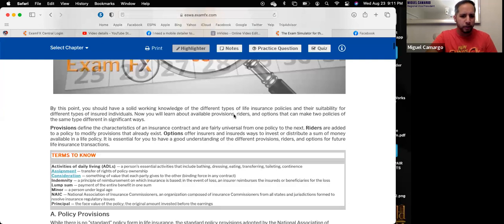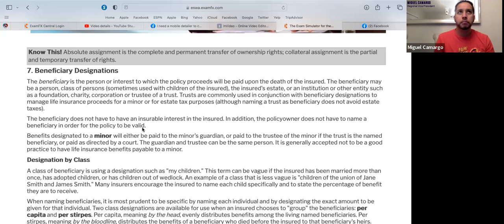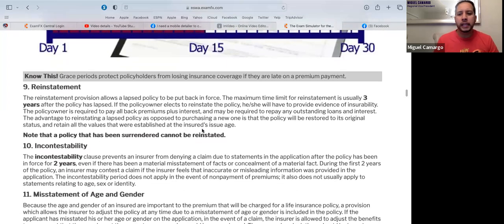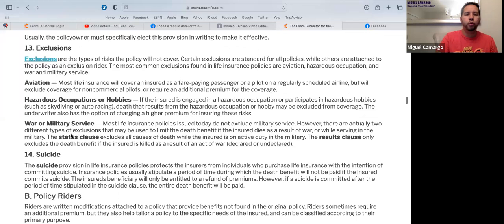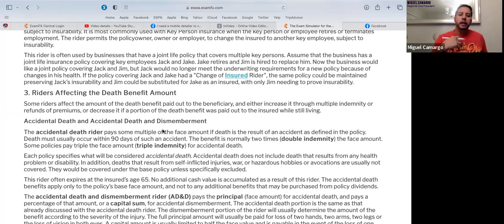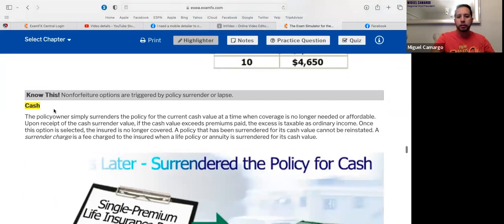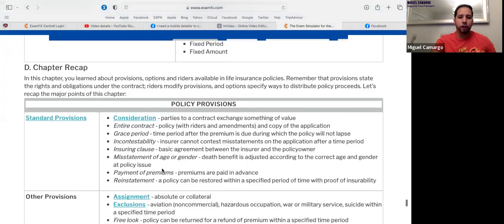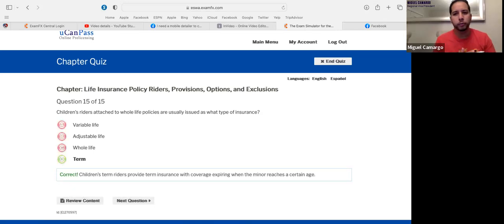Life Insurance Policy Riders, Provisions, Options and Exclusions UCANPASS Chapter 3 Updated